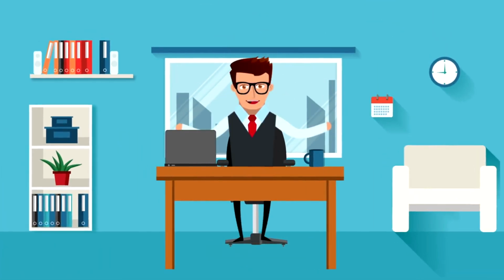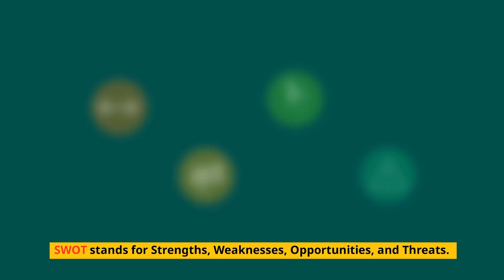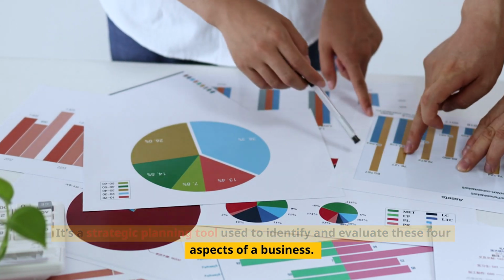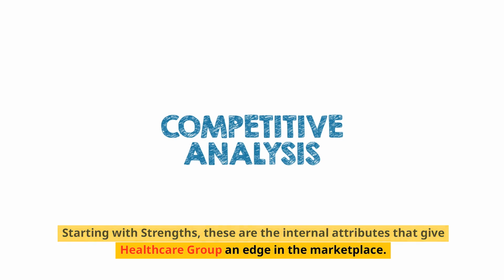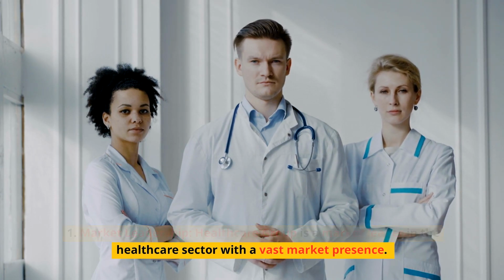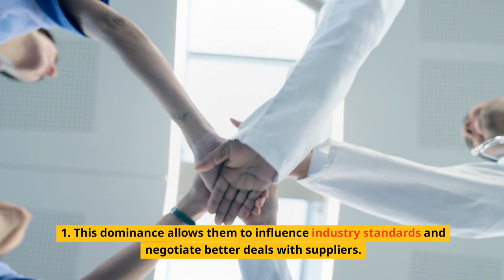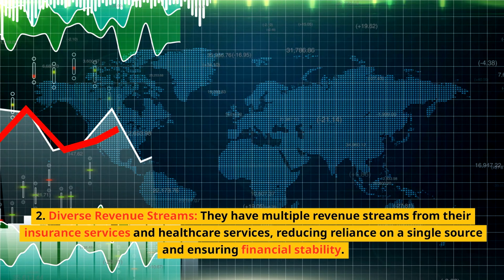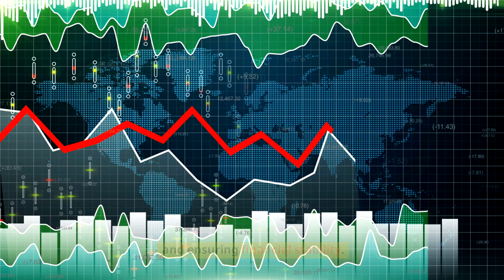Comprehensive SWOT Analysis of Healthcare Group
In today's video, we dive deep into a comprehensive SWOT analysis of Healthcare Group, one of the largest and most influential healthcare companies in the world. Whether you're a student, professional, or someone looking to sharpen their business analysis skills, this video will guide you step-by-step through the SWOT analysis process.

🔍 What You’ll Learn:

The basics of SWOT analysis: Strengths, Weaknesses, Opportunities, and Threats.
Detailed SWOT analysis of Healthcare Group.
Practical strategies for leveraging strengths and opportunities.
Identifying and addressing weaknesses and threats.
Real-world examples and visual aids to enhance your understanding.